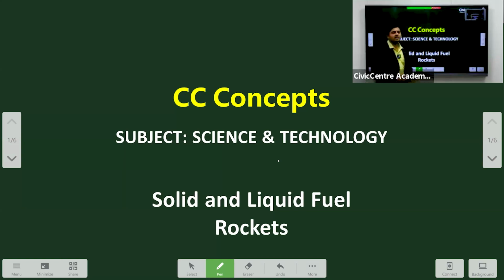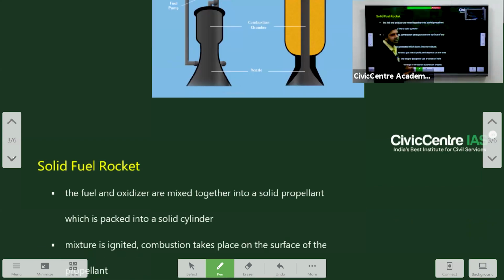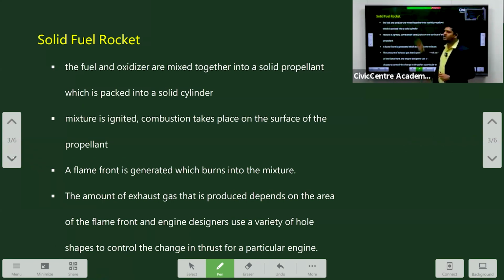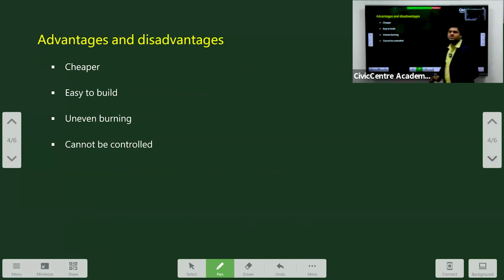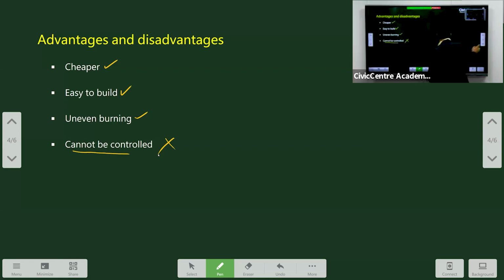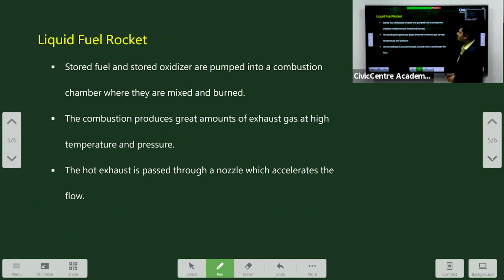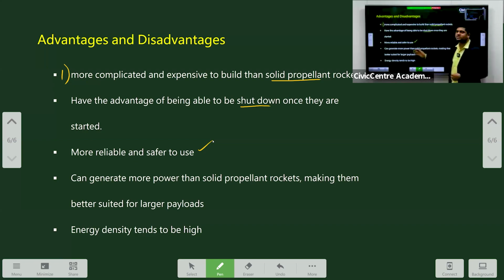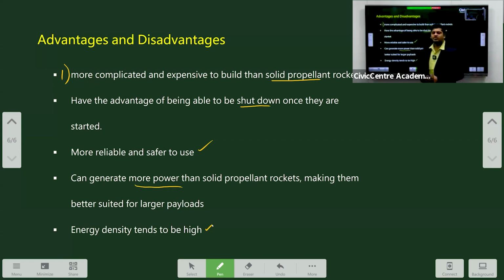Science & Technology | CC Concepts - 03 | Solid and Liquid Fuel Rockets | CivicCentre IAS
▶ Conceptual Clarity
▶ Self-Study

Branches:
1. Hyderabad:
CivicCentre Building, Ashok Nagar Cross Roads, Telangana 500020